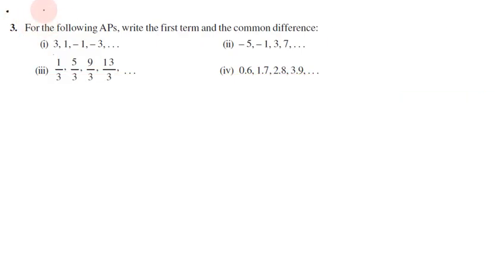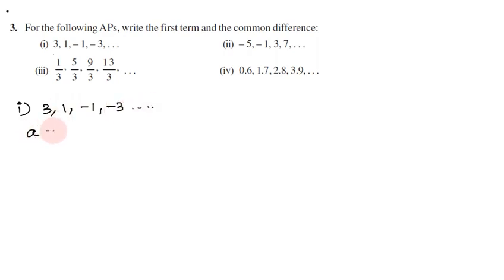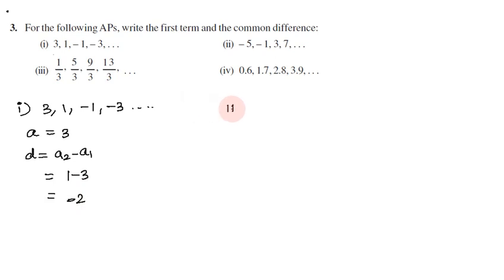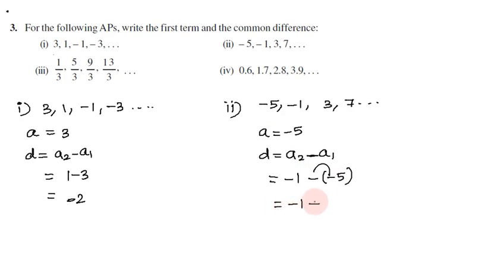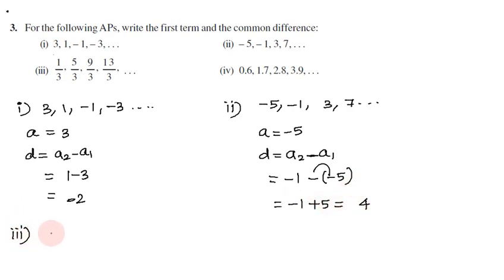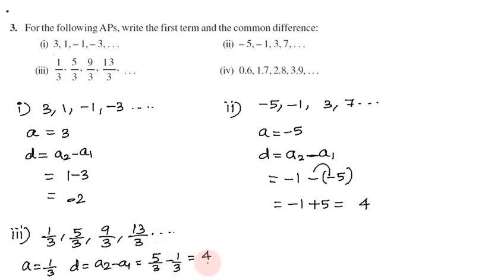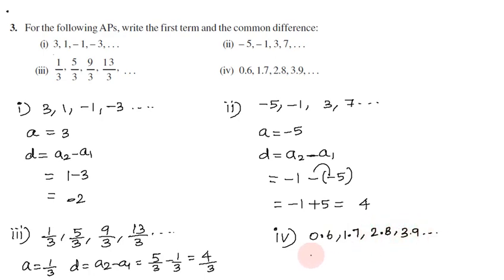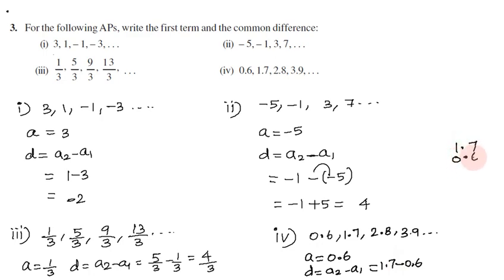Class 10 Maths in Tamil | Exercise 5.1 Q 3 Chapter 5 Arithmetic Progressions in Tamil | CBSE Maths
Topics:
5.1 Introduction
5.2 Arithmetic Progressions
5.3 nth Term of an AP
5.4 Sum of First n Terms of an AP